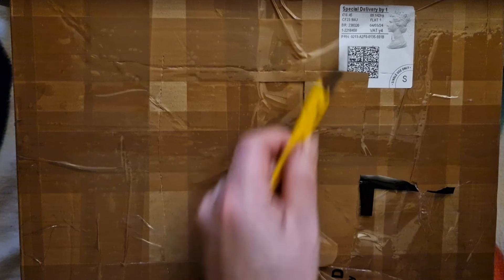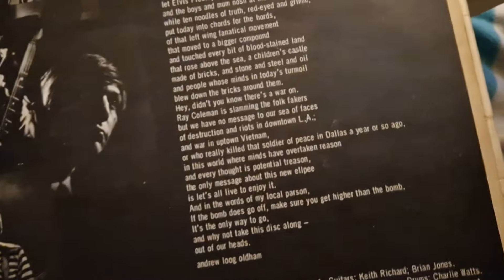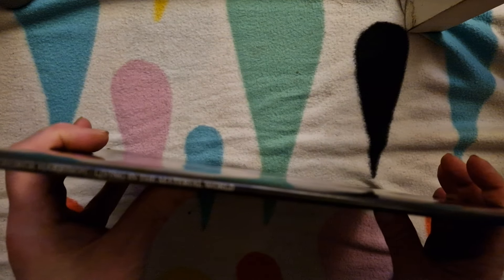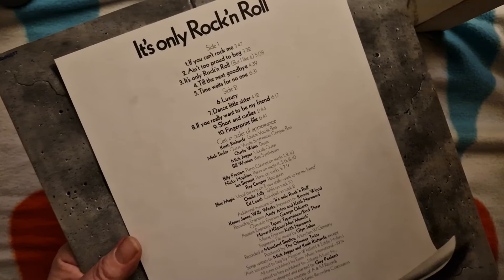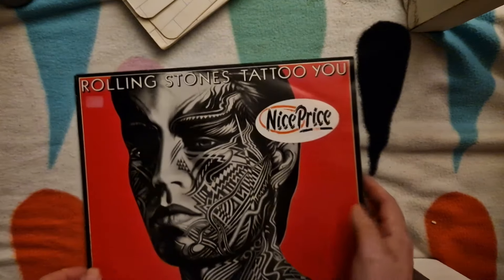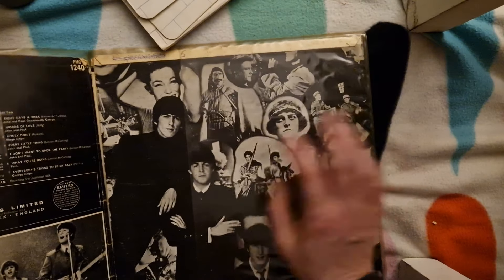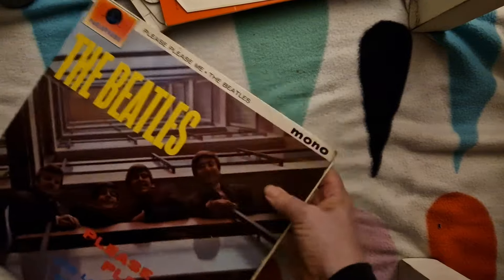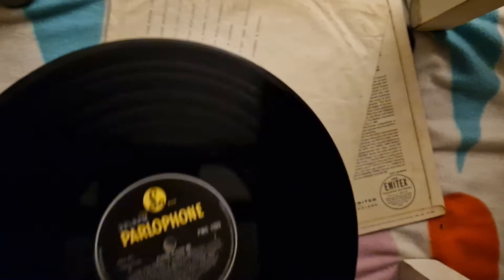EBay smash & grab haul (PS: contains first issue sleeve of The Wall without band member list)